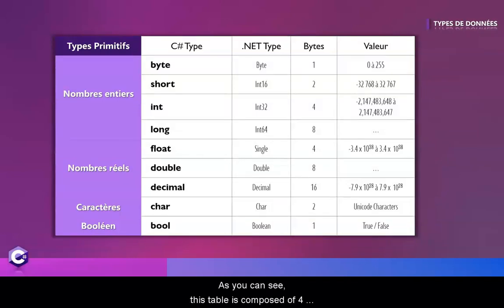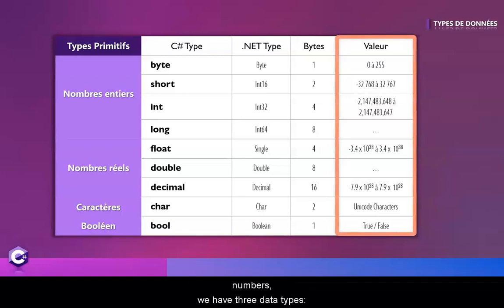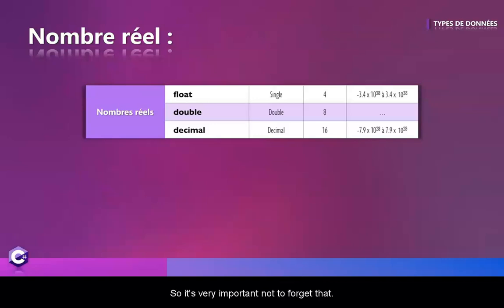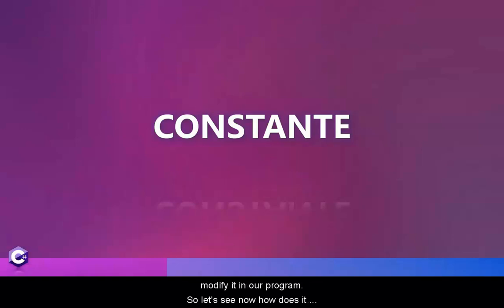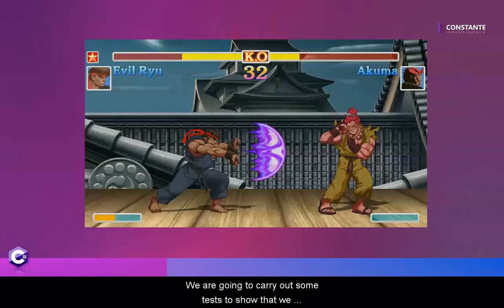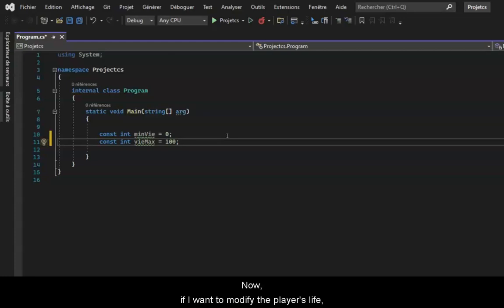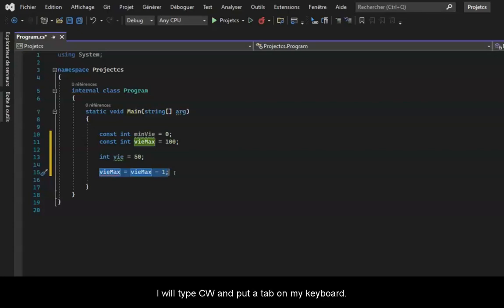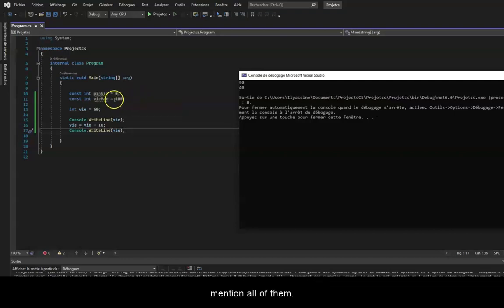Learn C# 2 3 data types and constants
In this video, we'll learn how to use C# 2 3 data types and constants. We'll cover things like int, bool, decimal, and more.

If you're new to C#, then this video is for you! We'll teach you the basics of C# 2 3 data types and constants, and help you get started with coding in the Microsoft languages. This video is a great way to learn the basics of C# and start building your first simple applications!
In this video, we'll be teaching you all about C# 2 3 data types and constants. We'll be covering topics like int, double, string, and bool, and how to use them in your code.This video is perfect for anyone who wants to learn more about C# 2 3 data types and constants. By the end of this video, you'll be able to use these data types and constants in your code with confidence!In this video, we're going to learn about C# 2 3 data types and constants. data types are the types of data a variable can hold, while constants are the values that don't change. We're going to learn about int data types, string data types, and bool data types. We'll also learn about the static keyword and how to use it.By the end of this video, you'll have a good understanding of how C# 2 3 data types and constants work, and you'll be able to use them to create code that is easy to understand and maintain. So please take the time to watch this video, and by the end you'll know everything you need to start using C# 2 3 data